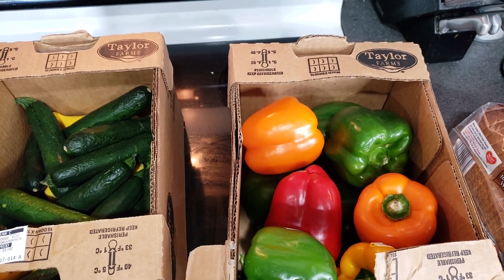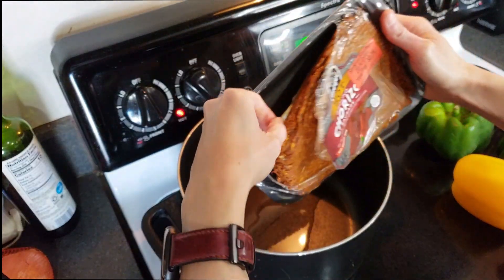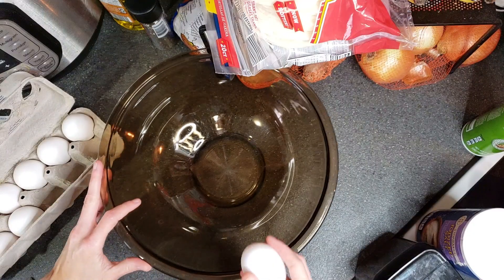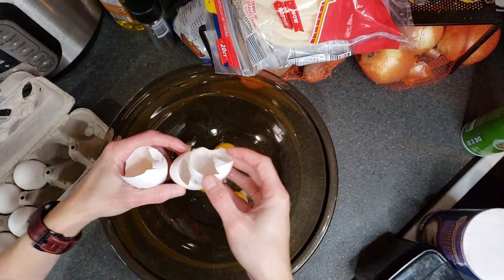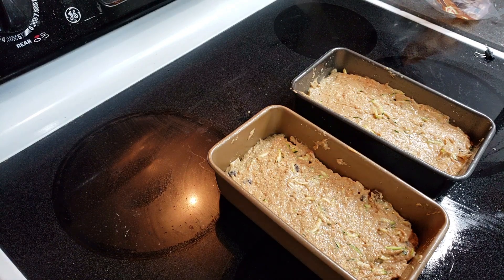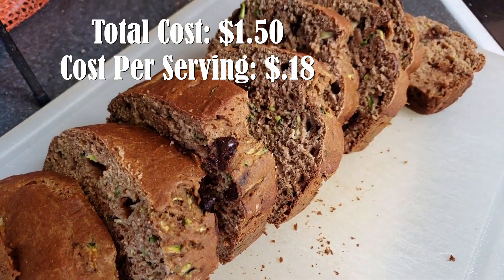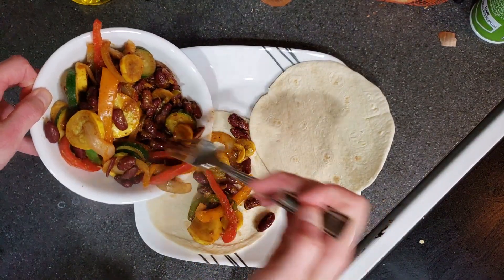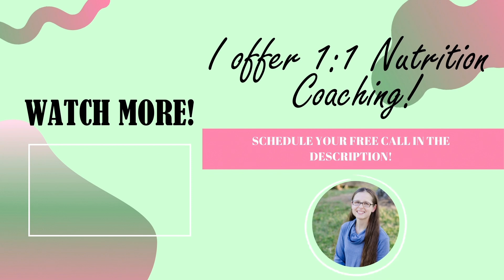$10.00 = 16 SERVINGS! || EXTREME BUDGET MEAL IDEAS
What can I make with two really cheap boxes of vegetables? In this extreme grocery challenge video, I use zucchini and bell peppers to make some super frugal meals!

0:00 Introduction
3:15 Stuffed Pepper Soup
6:38 Zucchini Bread
12:02 Fajitas